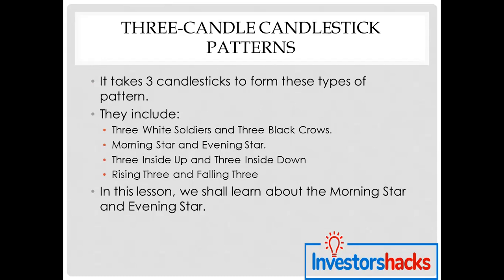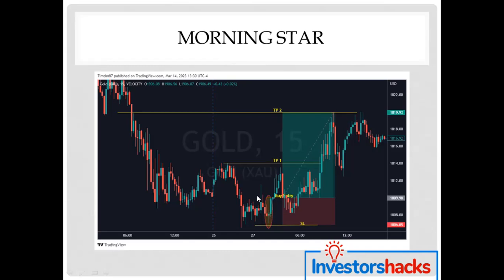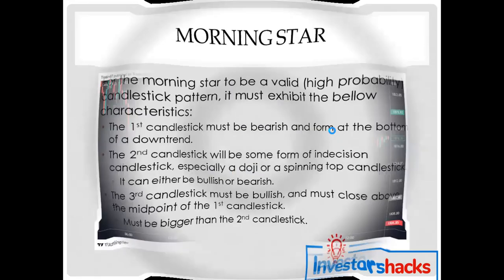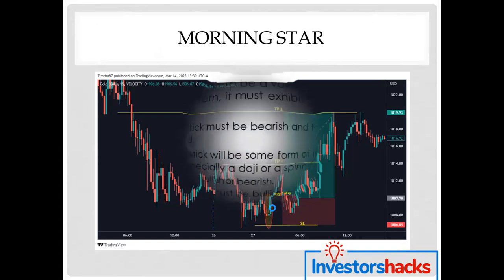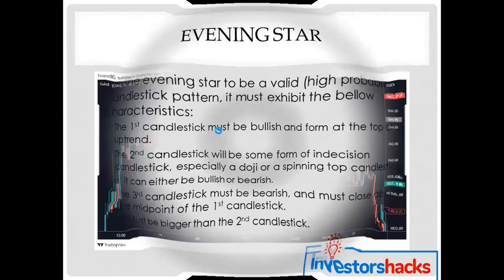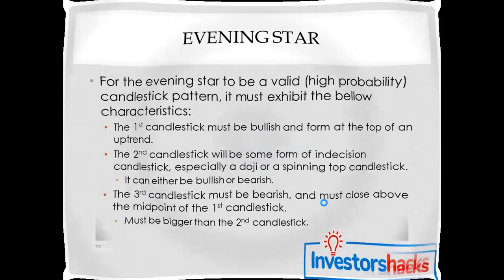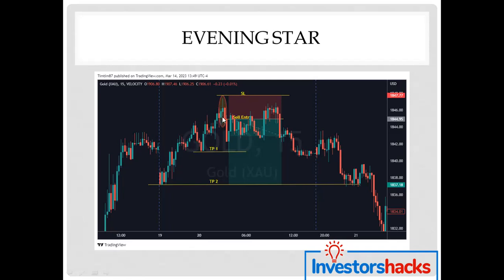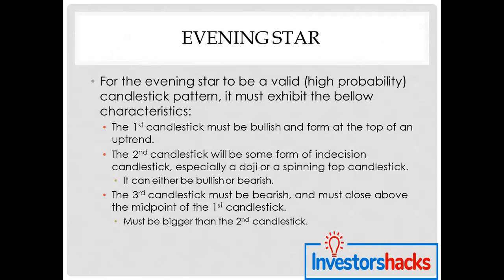Forex Intermediate Episode 7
In this video, you´ll learn about the three-candle candlestick pattern: the morning start and evening star.